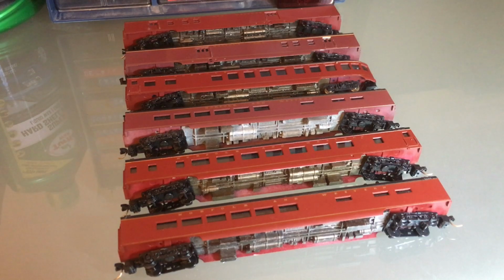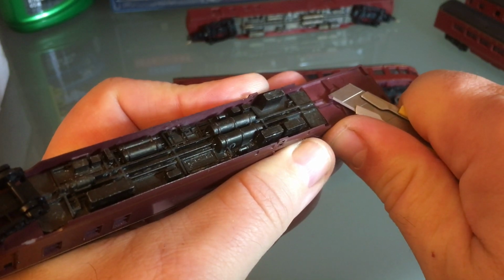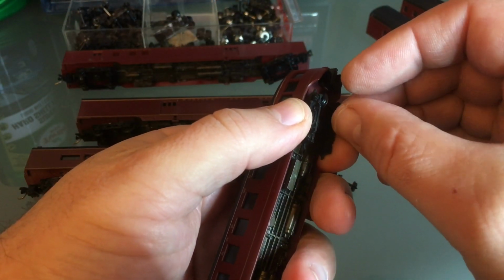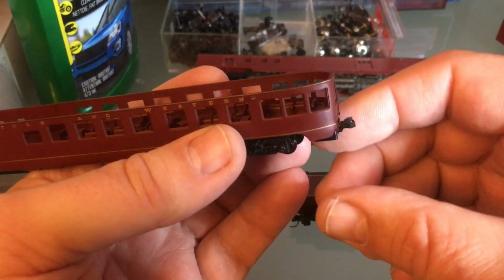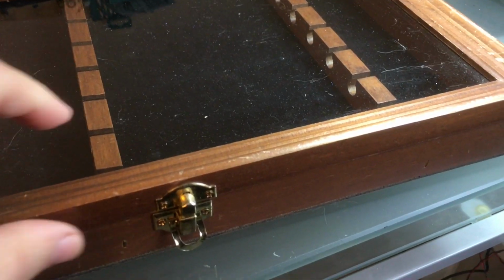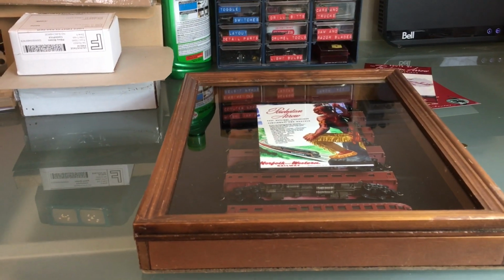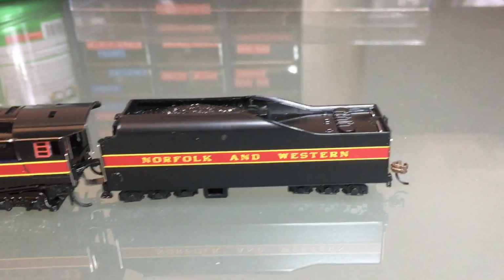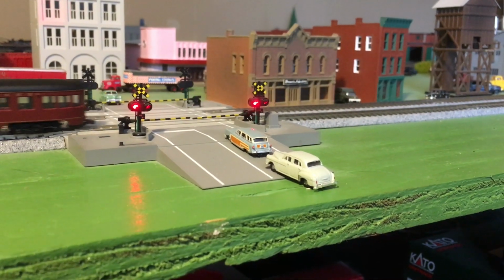N scale review of the Powhatan Arrow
This is a hard to find set. I also show you how to replace trucks, clean the windows, and change couplers. If you want to know about scientific analysis of dust in your rails: